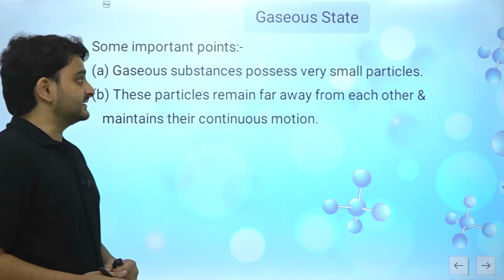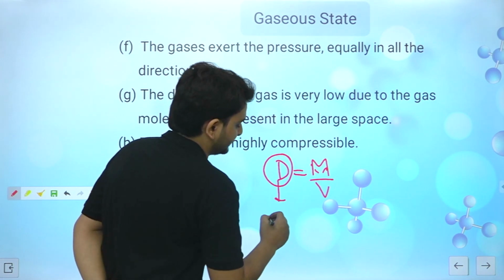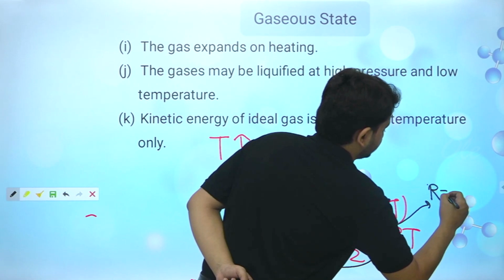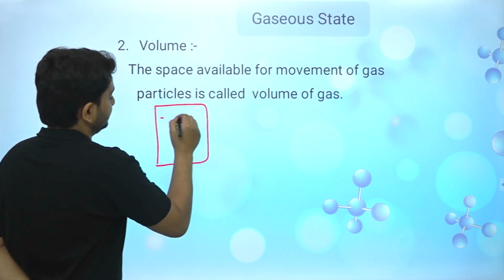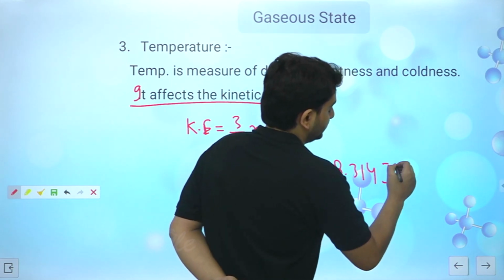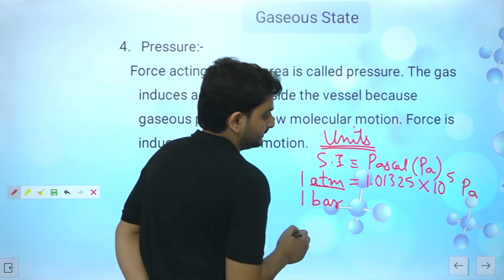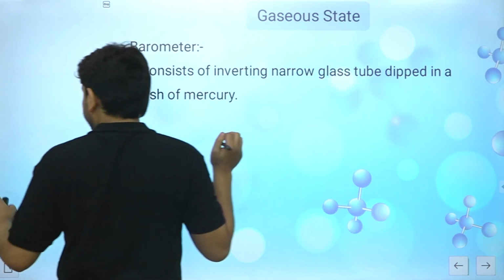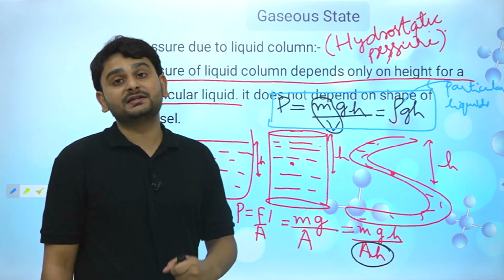Gaseous State | Part - 1 | Concept & Parameters | JEE Advance & Mains | CHEMISTRY | Hunar India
The gaseous state is one of the three states of matter, along with solids and liquids. In this chapter, students learn about the physical properties of gases and how they differ from those of solids and liquids. They also learn about the kinetic theory of gases, which describes the behavior of gases in terms of the motion of their particles. This theory explains the relationships between the pressure, volume, temperature, and number of particles of a gas, which are summarized in the gas laws, such as Boyle's Law and Charles's Law. Additionally, students learn about the ideal gas law and the concept of partial pressures, as well as how to calculate the density and molar mass of a gas. The chapter may also cover gas mixtures and their behavior, including the concept of diffusion and effusion, as well as the concept of real gases and their deviations from ideal behavior.

Hunar India platform enables students from Tier II and Tier III cities to prepare for any competitive examination through vernacular learning. By providing online courses for all major exams, Hunar India delivers Quality Education to the masses.

With a futuristic vision of the national education policy of the government of India to assist and establish young minds and especially budding entrepreneurs, Hunar India, an epitome of Online Learning, has commenced a learning process for learners across the globe, so as to prepare them for a coherent transformation into a world of opportunities. Hunar India equips you to master All Types of Examinations, using Multimedia Tools, strengthened by efficient Pedagogists, preparing India For a bright and glorious future. A path to a comprehensive education for an aspirant's natural talent and skill.

We've got everything you need to succeed in your career goals—and we'd love to help make them happen!

OUR PACK FOR NEET EXAM

OUR PACK FOR BANK EXAM

OUR PACK FOR SSC EXAM